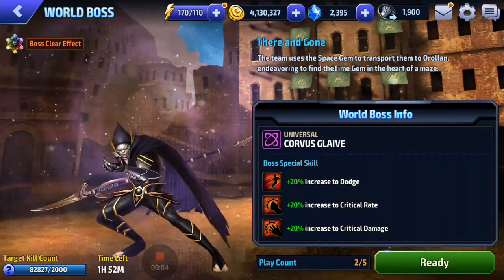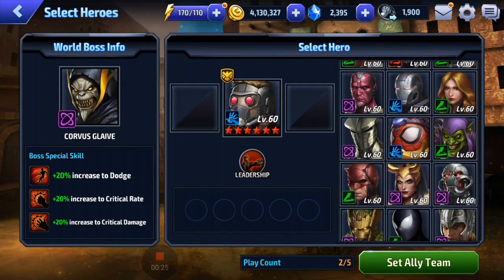[Marvel Future Fight] Beating Corvus Glaive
Two runs against Corvus, showing what a Loki team needs and what requirements can be reduced for newer players to have a shot at the World Boss. Boss patterns and tactics discussed. Played back at 1.10x speed.